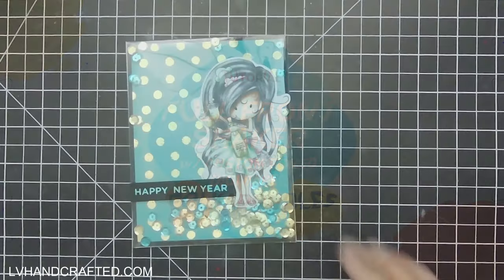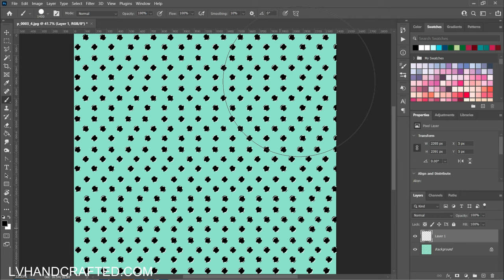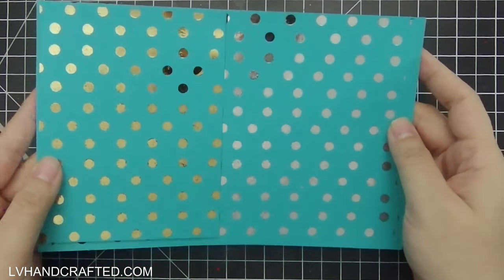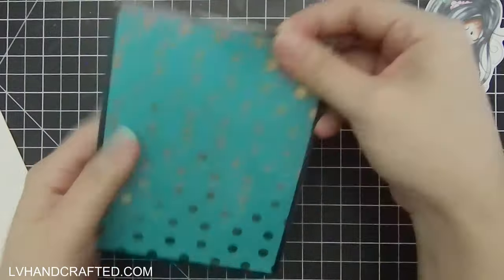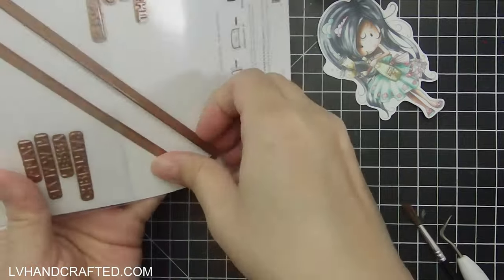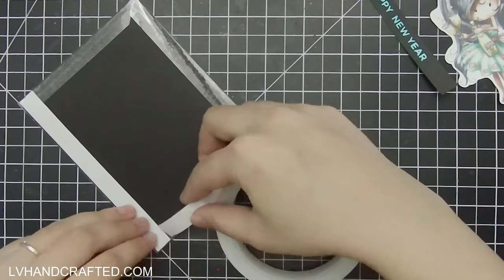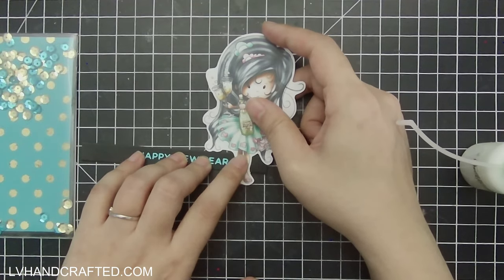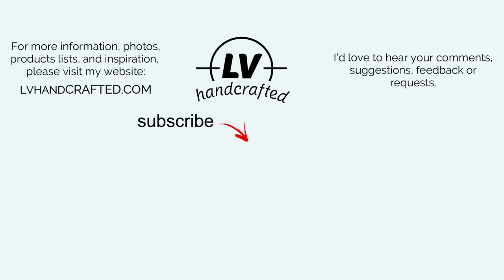Full Front Shaker Using Digis from Polkadoodles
| PRODUCTS FEATURED IN THIS VIDEO
| ** Lets Hang Out (polkadot pattern paper)
| Holiday Sentiments Glimmer Plate (Happy New Year)